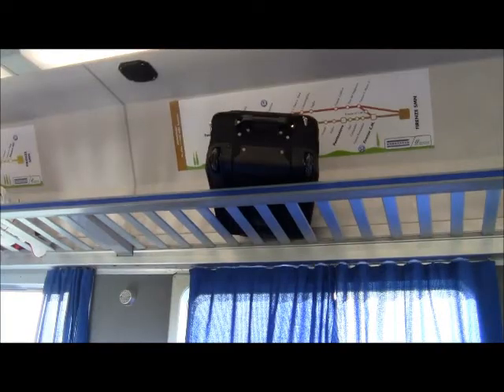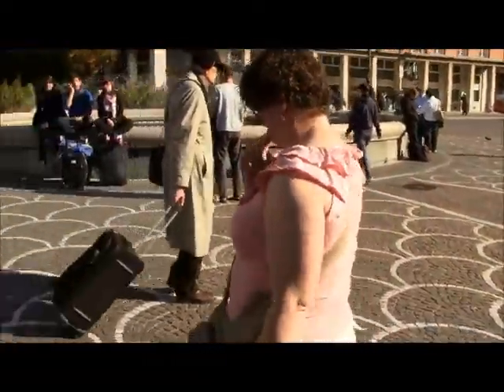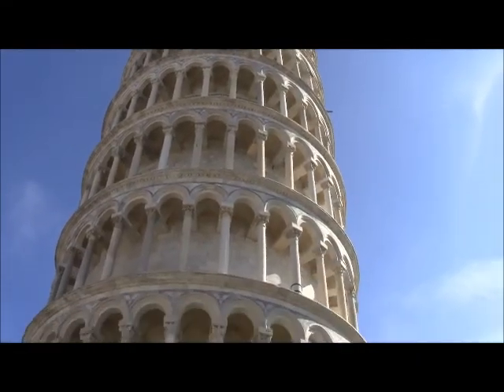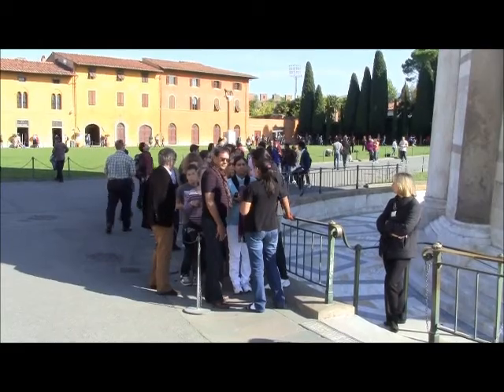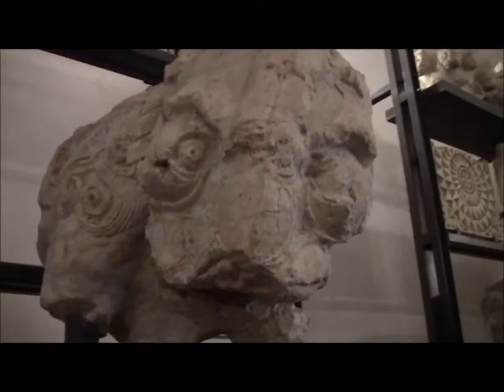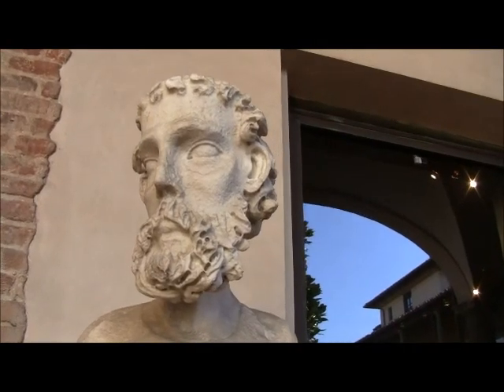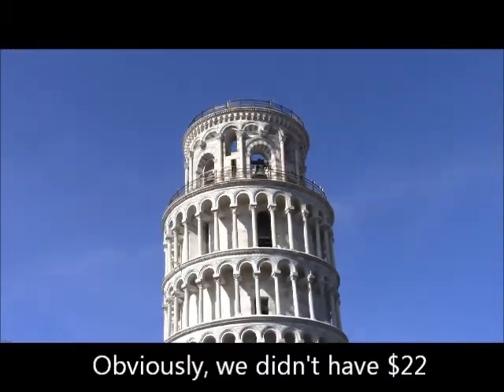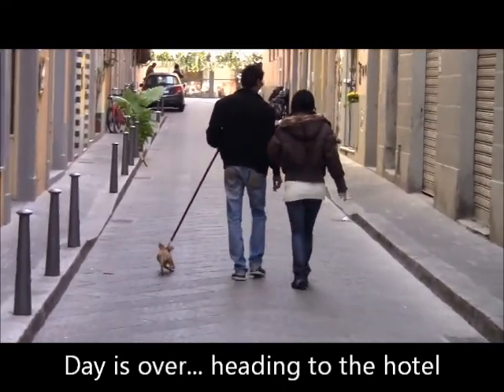A day in Pisa, Italy - the real truth behind the leaning tower!.wmv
We couldn't believe some of the stuff we learned in Pisa. The leaning tower is quite possible just a hoax! Watch and learn.